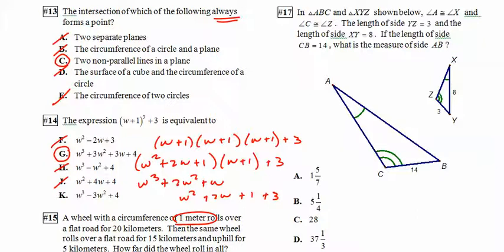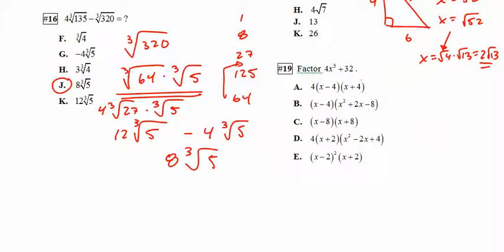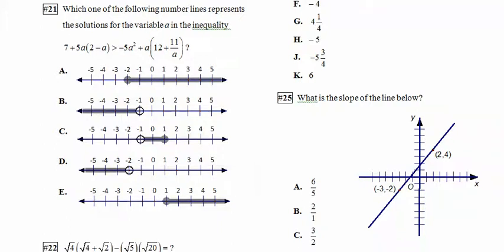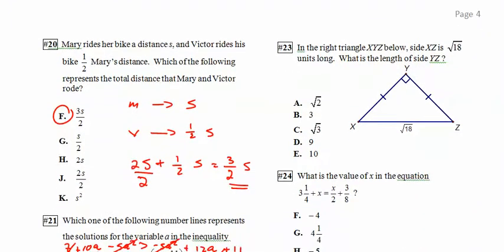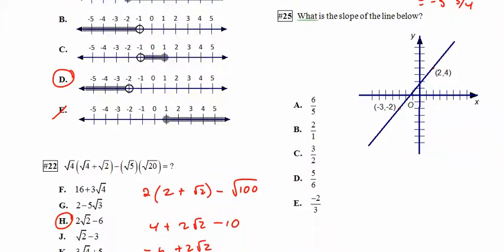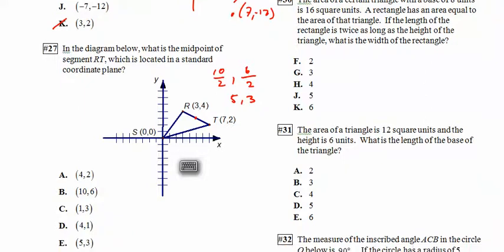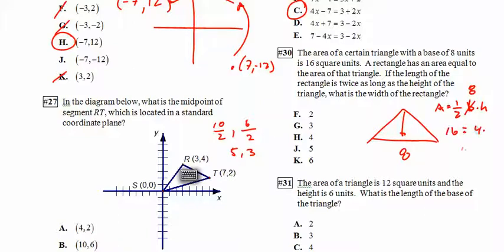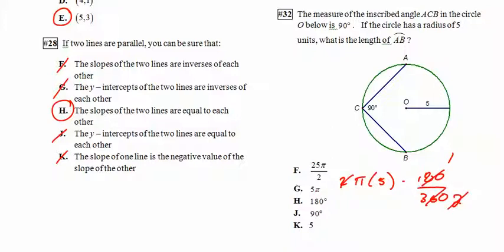ACT Math Test 3 Problems 17 through 32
ACT Math Test with worked out problems